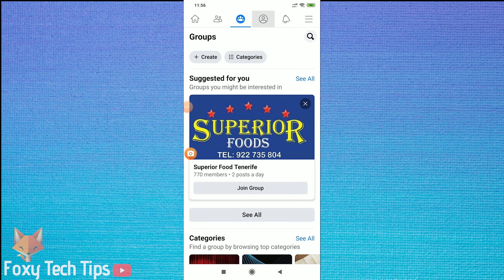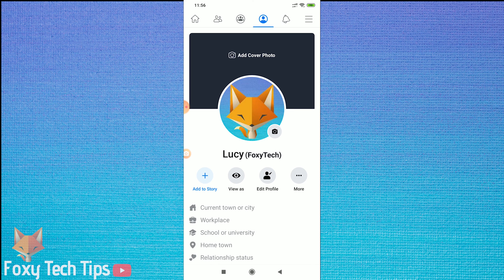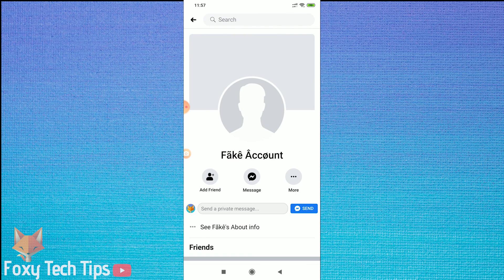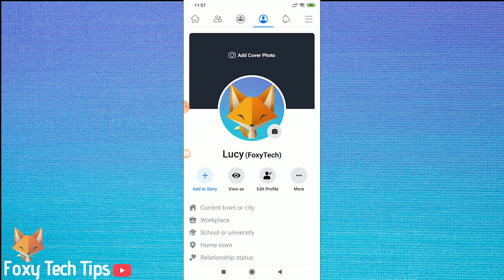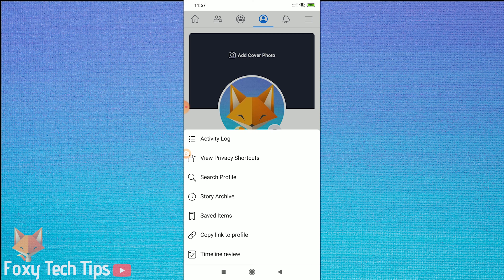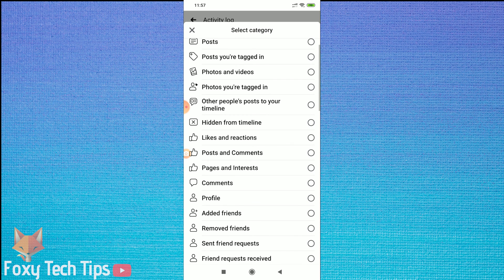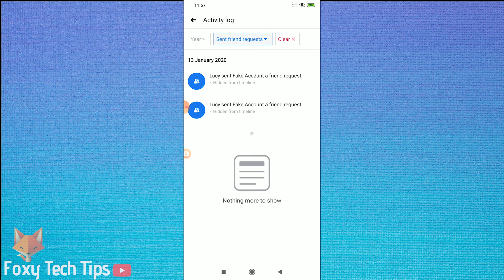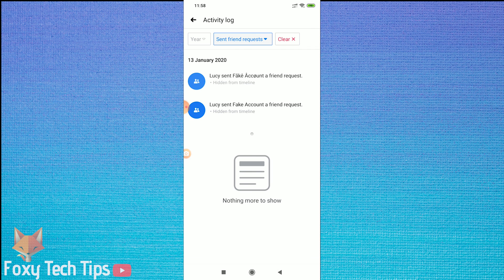How To Cancel All Friends Requests On Facebook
Easy to follow tutorial on canceling all of your pending friend requests on Facebook! Learn how to conveniently see all friend requests in one place so that you can manage them!

Steps:

- I'll just start by sending a friend request to a few random people for the purpose of this tutorial.

- So this is how you can see all of your pending friend requests in one place and easily delete them.

- Go to your profile page.

- Tap on the ‘more’ button underneath your name and then select ‘activity log’ from the options.

- When you’re in the activity log, tap on the category drop-down menu and then find ‘sent friend requests’ from the list.

- This will show you everyone who you have sent a friend request to but they haven’t accepted or denied it yet.

- You can easily tap on each one and then get taken to their profile to cancel the request. Repeat that for all the people you want to cancel friend requests to.